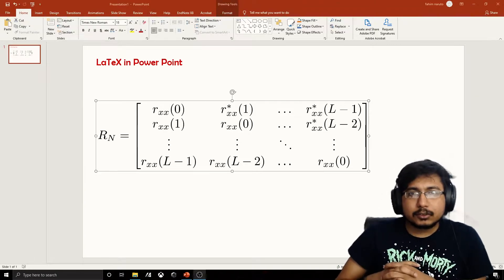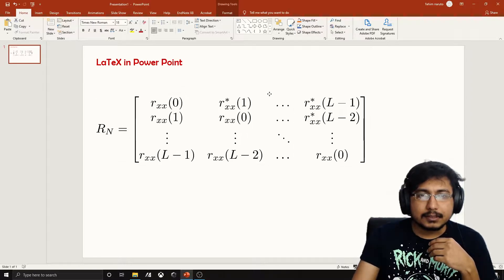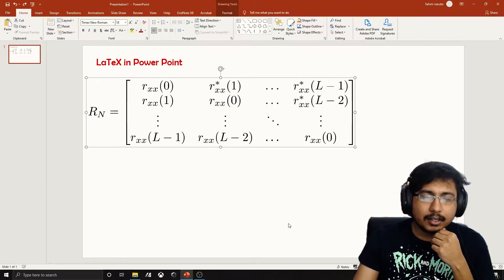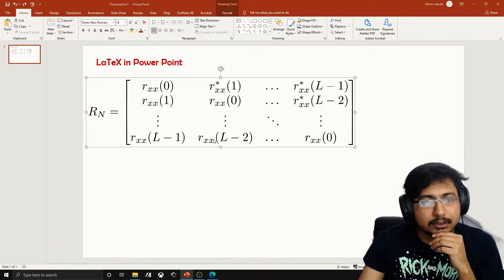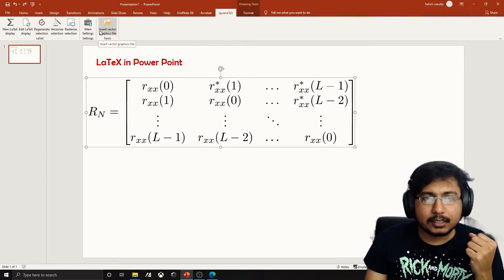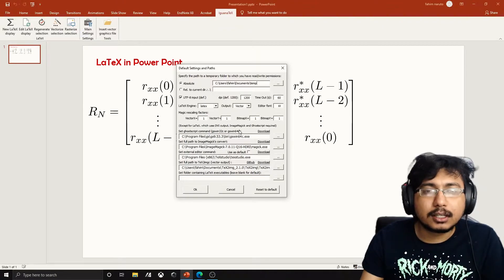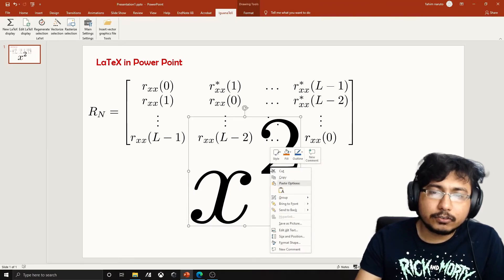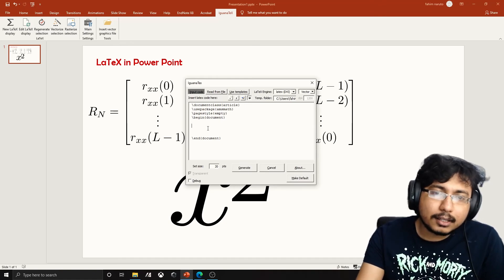How to use LaTeX in Microsoft PowerPoint (Write equations in vector graphics format)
Let us educate ourselves on how to use LaTeX in PowerPoint. We are going to use IguanaTeX (addon for PowerPoint) to write lossless infinitely zoomable vector graphics format equations